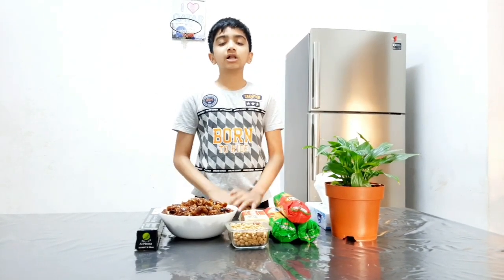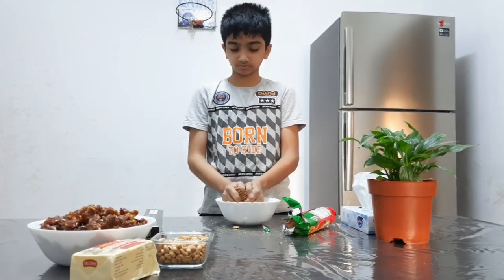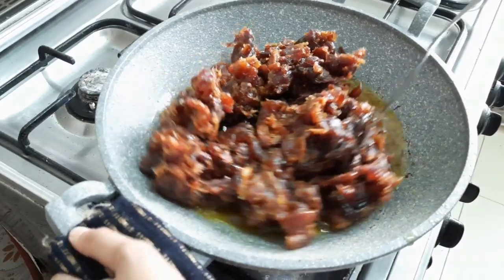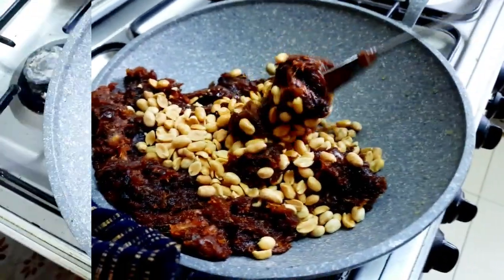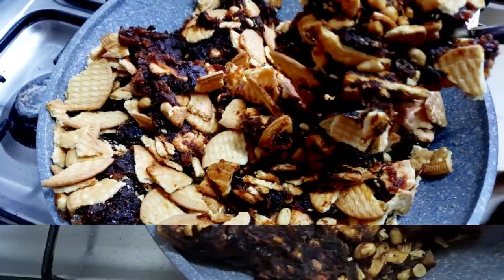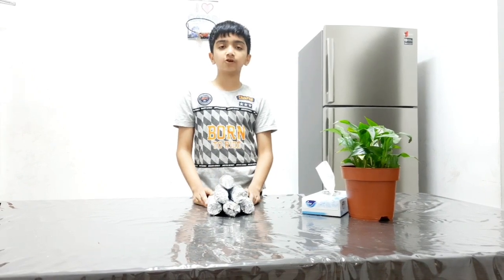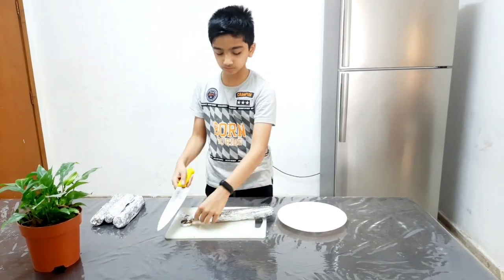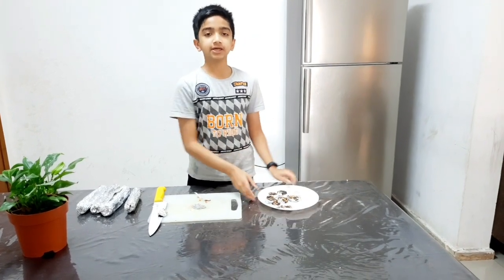tasty and healthy Dates Buiscuit | World of hobbies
a wonderful tasty snack for tea and for schoo

l